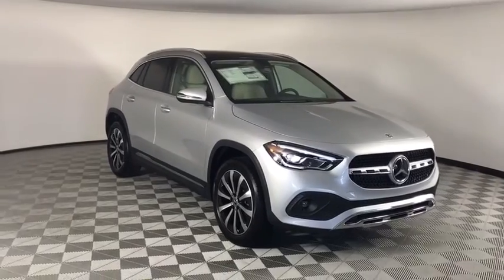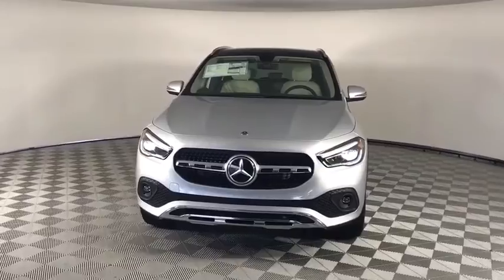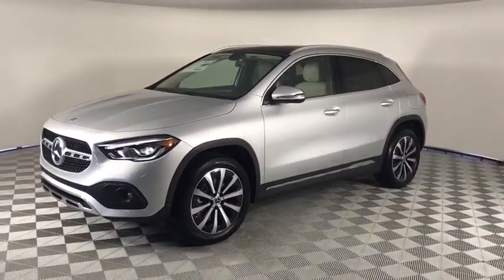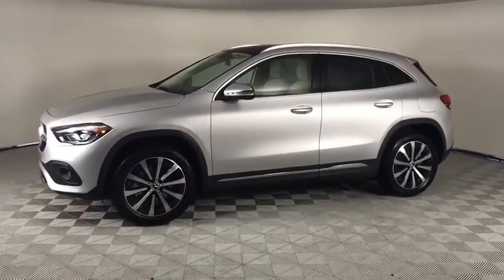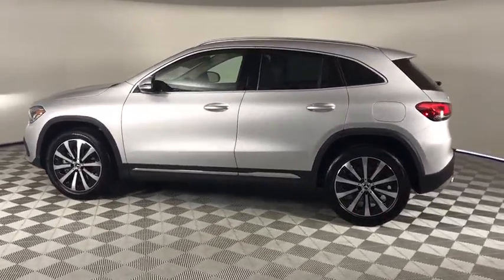2021 Mercedes-Benz GLA Bonita Springs, Naples, FL 218305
Iridium Silver Metallic New 2021 Mercedes-Benz GLA available in Naples Florida at Mercedes Benz of Bonita Springs.

Mercedes Benz of Bonita Springs
14610 Tamiami Trail North

Axle Ratio: TBD,Wheels: 18 Twin 5-Spoke,Front Power Seats,MB-Tex Upholstery,Radio: MBUX Multimedia System,4-Wheel Disc Brakes,6 Speakers,Air Conditioning,Electronic Stability Control,Front Bucket Seats,Front Center Armrest,Power Liftgate,Spoiler,Tachometer,ABS brakes,AM/FM radio,Automatic temperature control,Brake assist,Bumpers: body-color,Delay-off headlights,Driver door bin,Driver vanity mirror,Dual front impact airbags,Dual front side impact airbags,Four wheel independent suspension,Front anti-roll bar,Front dual zone A/C,Front fog lights,Front reading lights,Fully automatic headlights,Heated door mirrors,Illuminated entry,Knee airbag,Low tire pressure warning,Memory seat,Occupant sensing airbag,Outside temperature display,Overhead airbag,Overhead console,Panic alarm,Passenger door bin,Passenger vanity mirror,Power door mirrors,Power driver seat,Power passenger seat,Power steering,Power windows,Radio data system,Rain sensing wipers,Rear anti-roll bar,Rear fog lights,Rear reading lights,Rear seat center armrest,Rear window defroster,Rear window wiper,Remote keyless entry,Roof rack: rails only,Security system,Speed control,Speed-sensing steering,Split folding rear seat,Steering wheel mounted audio controls,Telescoping steering wheel,Tilt steering wheel,Traction control,Trip computer,Turn signal indicator mirrors,Variably intermittent wipers,Front beverage holders,Child-Seat-Sensing Airbag,Exterior Parking Camera Rear,Auto High-beam Headlights,Emergency communication system: eCall Emergency System and Active Emergency Stop Assist,Apple CarPlay/Android Auto